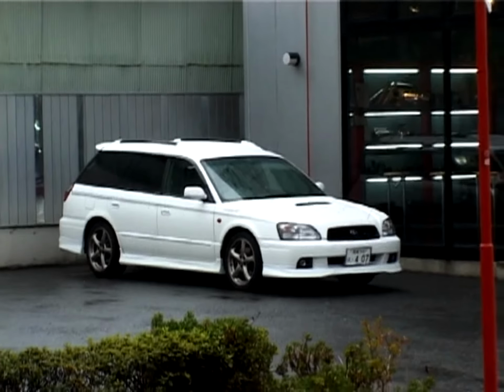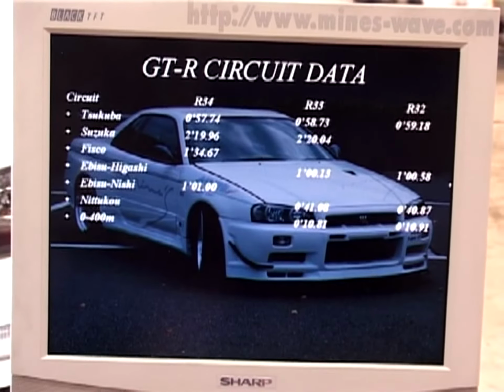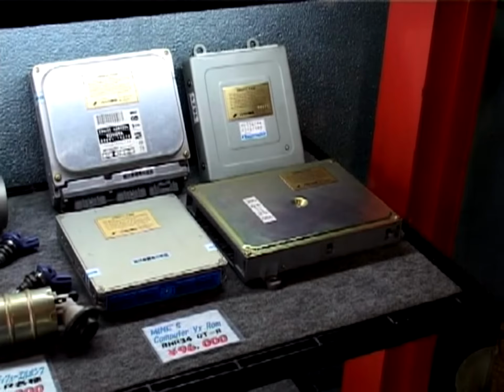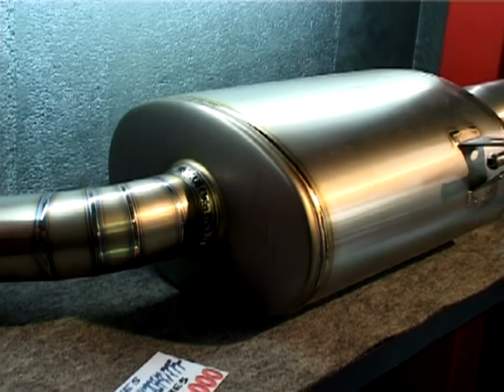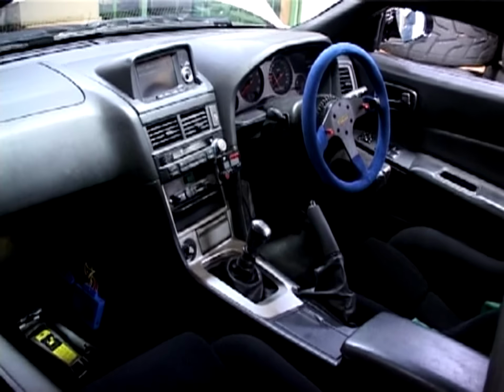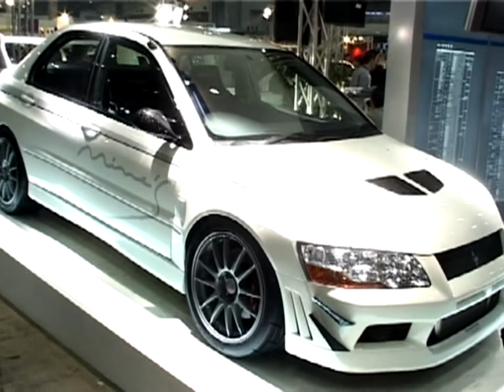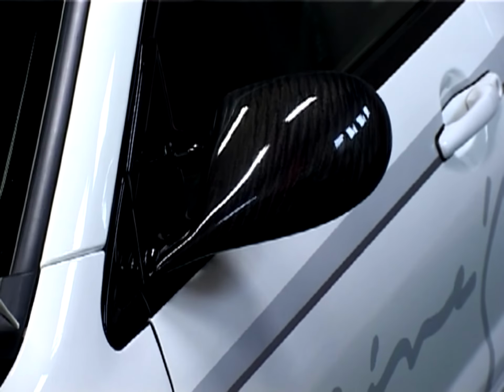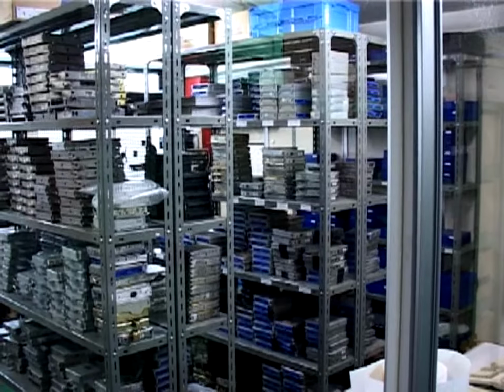Mines Tuning Legacy - HPI 2002